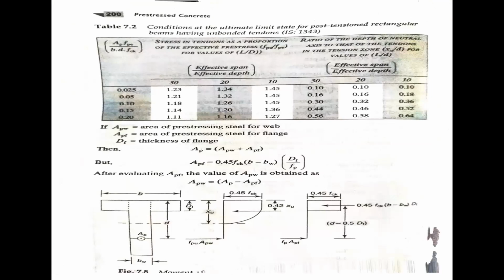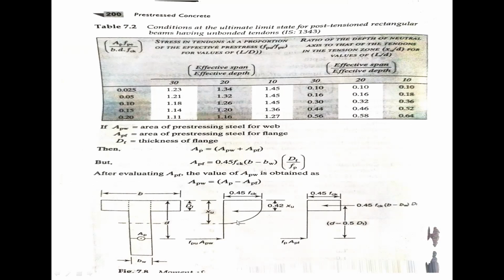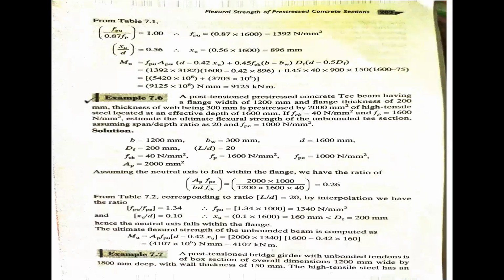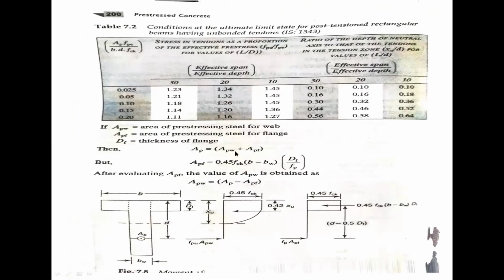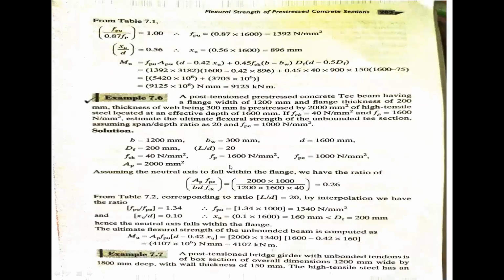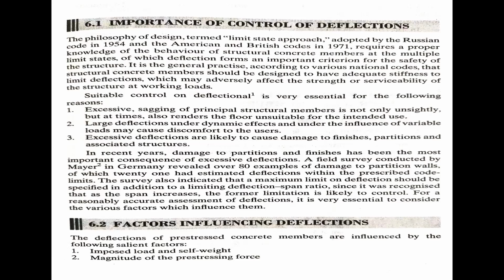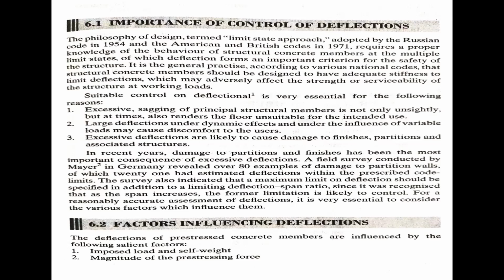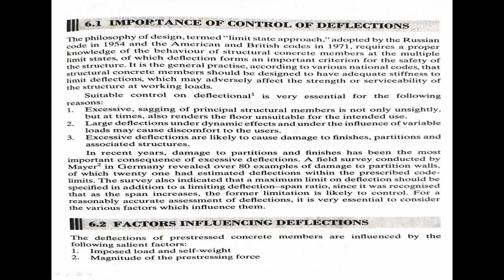JNTUK R16 CIVIL IV II PSC LECT 18